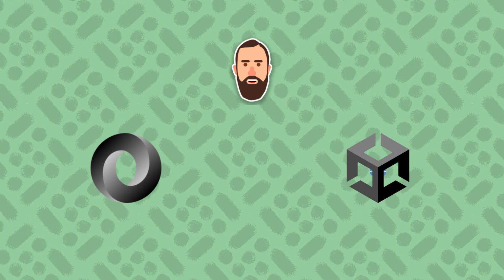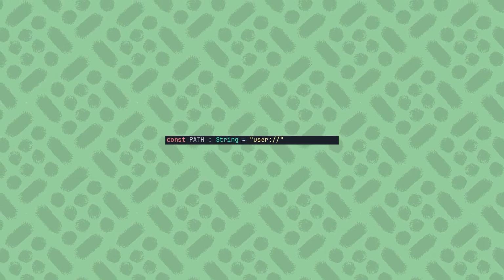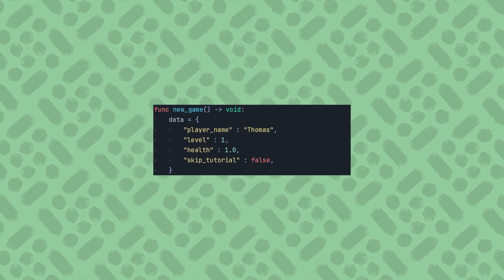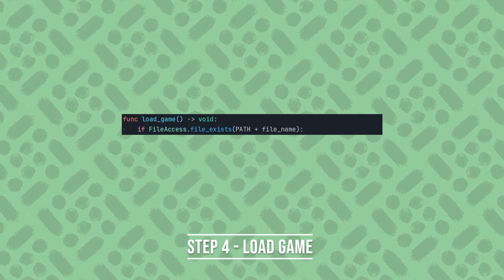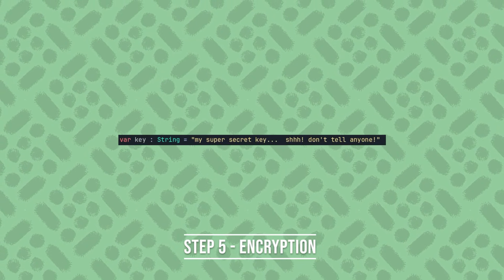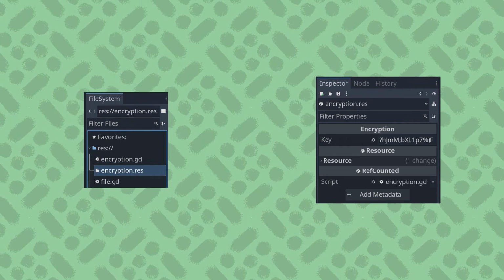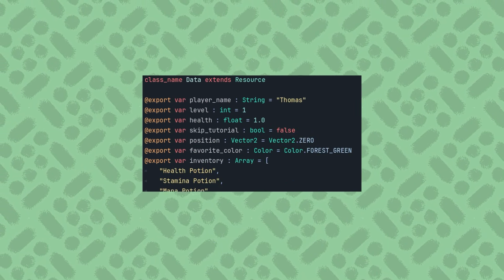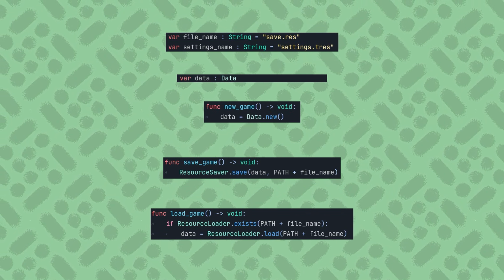Godot 4 Save/Load System Tutorial (JSON + Encryption) – Step by Step 2025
Imagine your players losing hours of progress because your game doesn’t save correctly. In this tutorial, I’ll show you a professional save/load system in Godot 4 using JSON—plus how to encrypt the data so players can’t cheat!

What other game mechanics or game algorithms would you like to see me replicate? Leave it in the comments!

Chapters:
00:00 Intro
00:47 JSON Step 1 - File
01:51 JSON Step 2 - New Gmae
02:37 JSON Step 3 - Save Game
03:16 JSON Step 4 - Load Game
04:14 JSON Step 5 - Encryption
06:07 Godot Resource Step 1 - Data
06:28 Godot Resource Step 2 - File
07:27 Outro
❤️ You'll get:
► Credits
Game Footage
 ● Hades (2020)
Music is from the following games:
 ● Hades
 ● Moonlighter
 ● Cult of the Lamb
 ● Caves of Qud